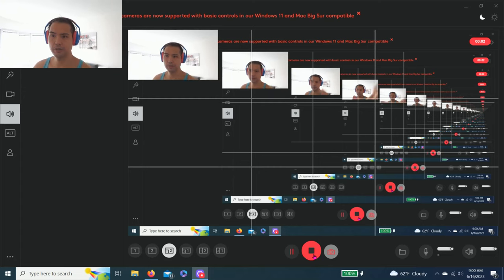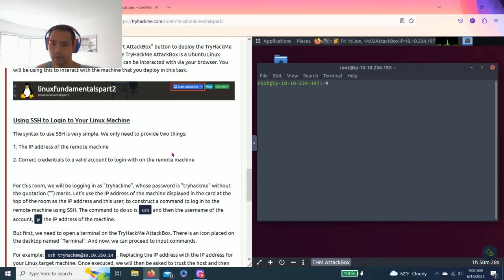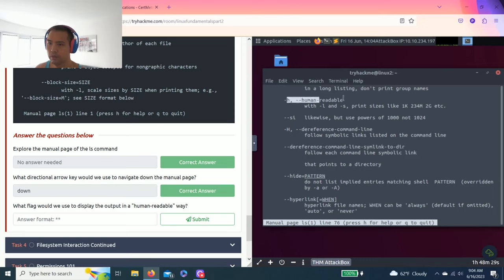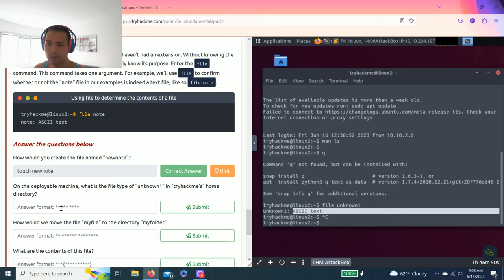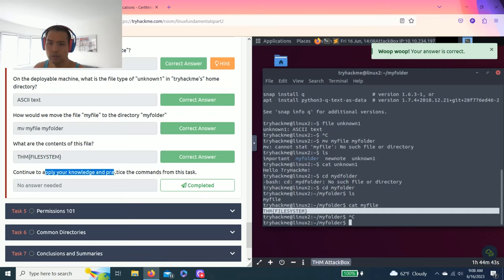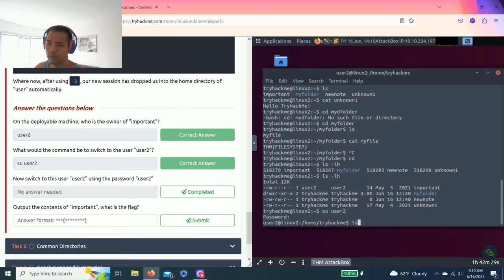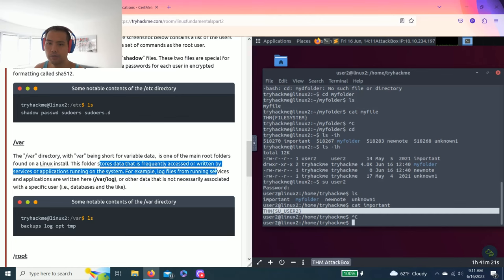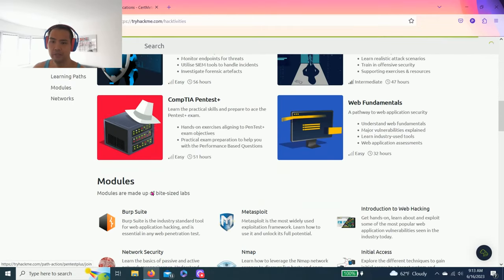TryHackMe | Linux Fundamentals Part 2 | Walkthrough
Continue your learning Linux journey with part two. You will be learning how to log in to a Linux machine using SSH, how to advance your commands, file system interaction.

♾️TIMESTAMP ♾️
1:30 Task 1 - Introduction
1:43 Task 2 - Accessing Your Linux Machine Using SSH (Deploy)
2:35 Task 3 - Introduction to Flags and Switches
4:00 Task 4 - Filesystem Interaction Continued
7:46 Task 5 - Permissions 101
10:22 Task 6 - Common Directories
12:02 Task 7 - Conclusions and Summaries
12:11 Task 8 - Linux Fundamentals Part 3